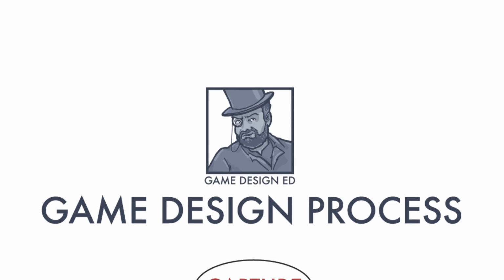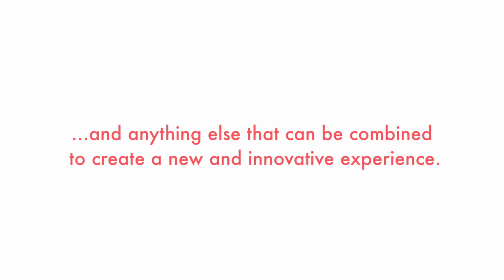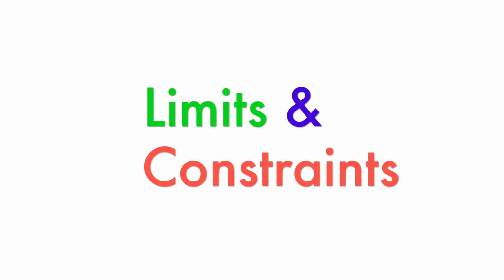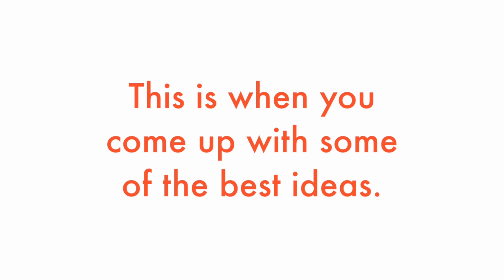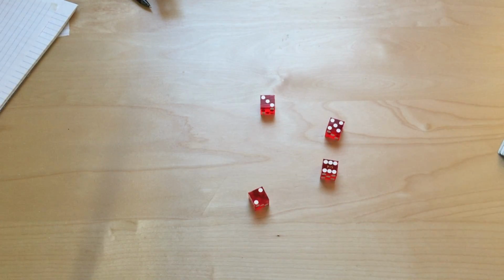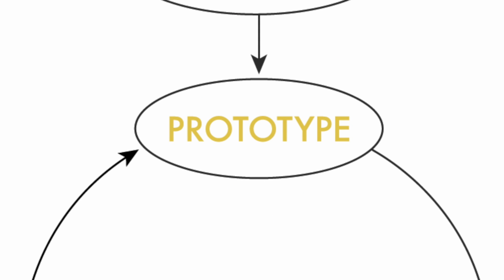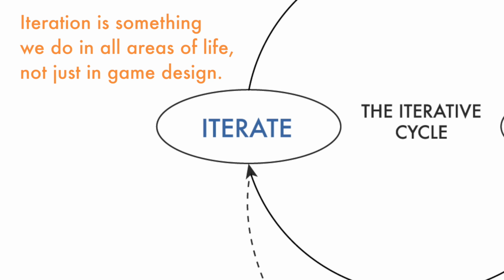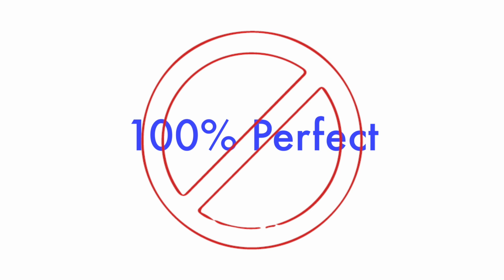Game Design Process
What is your game design process?

When you’re designing a game, you are designing a complex system, so you’ll want a series of steps called a process to help you build up and improve upon ideas as you create and improve that system.

Here's my game design process!